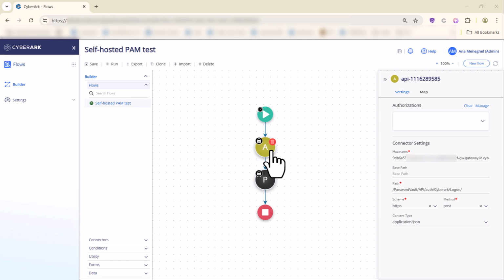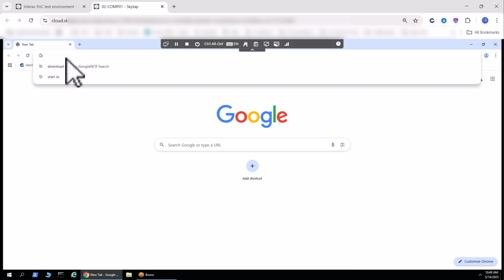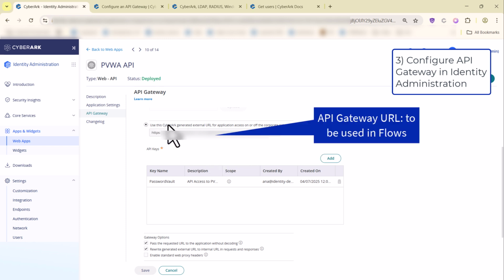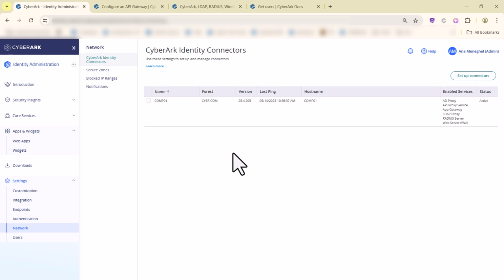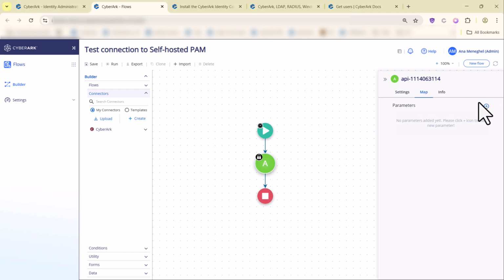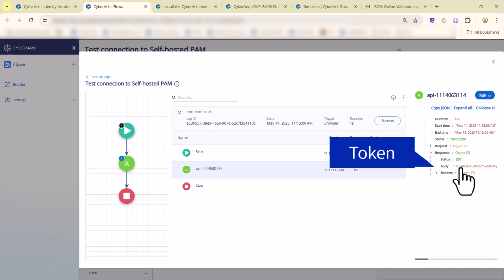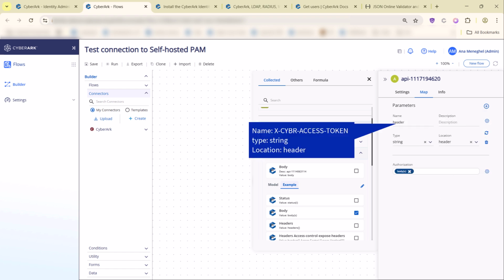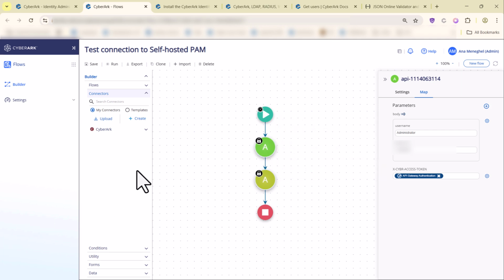How to use Identity Flows for CyberArk Self Hosted PAM Automation through API Gateway